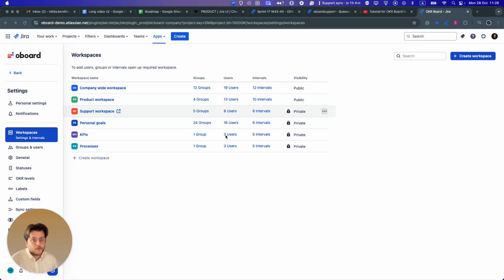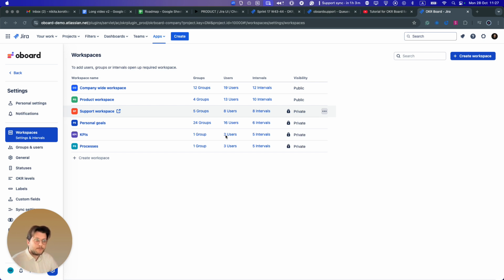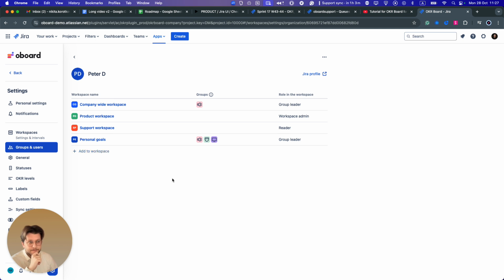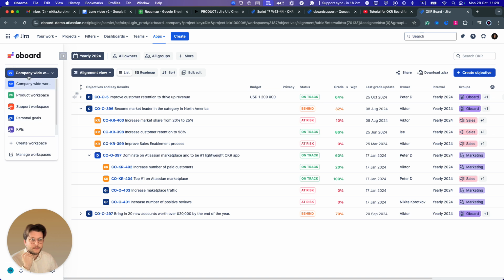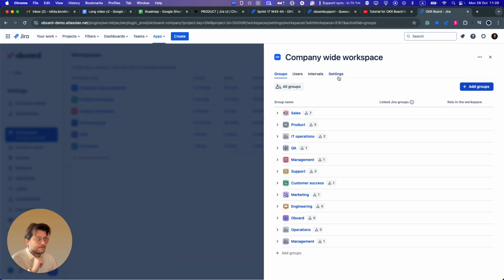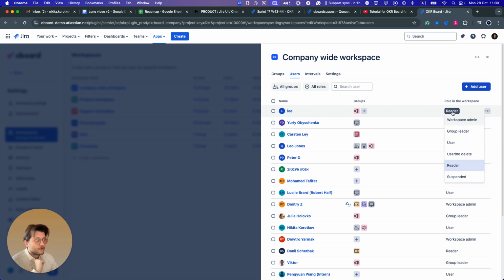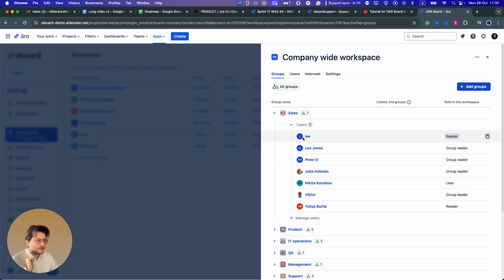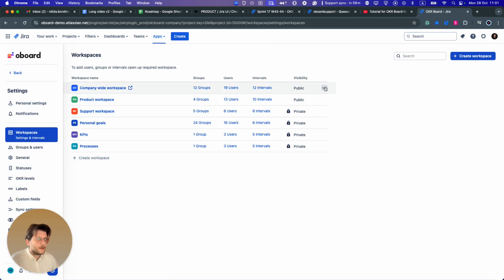Workspaces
🚀 Looking for the best OKR software to track and manage Objectives and Key Results?
Oboard helps teams align strategy, track OKRs, and visualize progress directly in the tools they already use – including Jira, Confluence, Salesforce, and monday.com.

Oboard OKR Apps
▫️ Oboard OKR App

Learn More About OKRs
Explore real OKR examples, guides, and implementation tips:
Topics we cover:
• OKR framework explained
• OKR examples for teams
• How to implement OKRs in Jira
• OKR tracking best practices
• Strategy execution